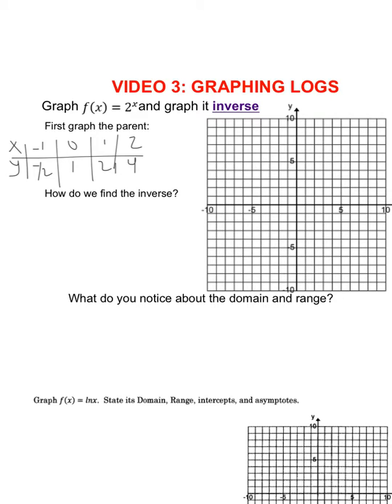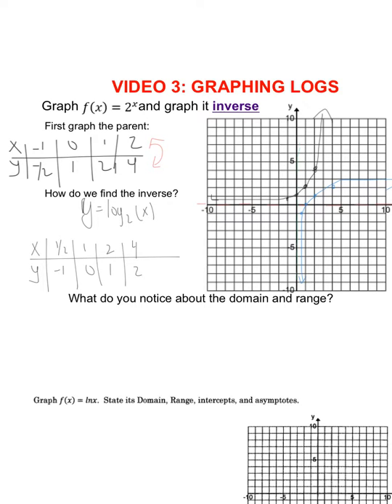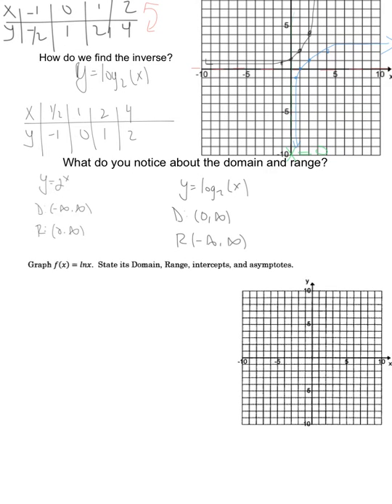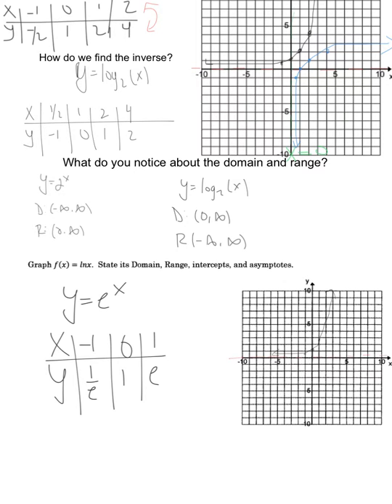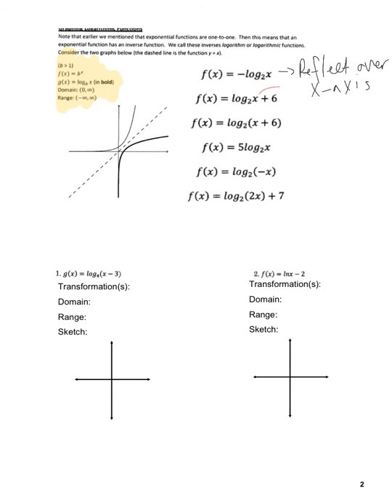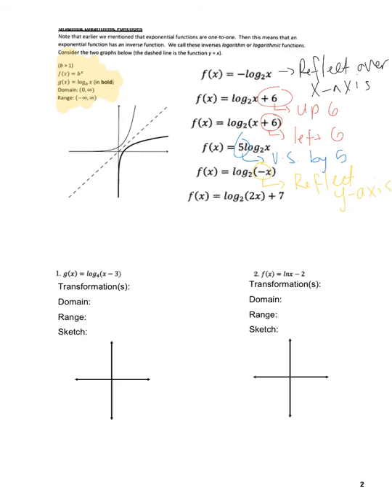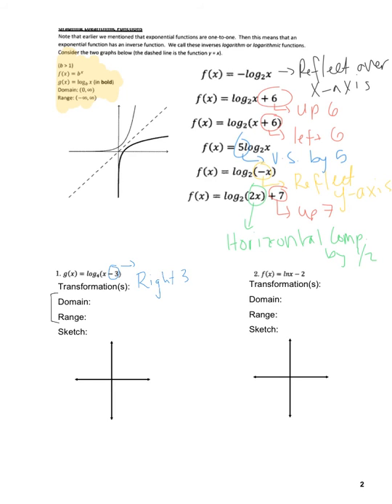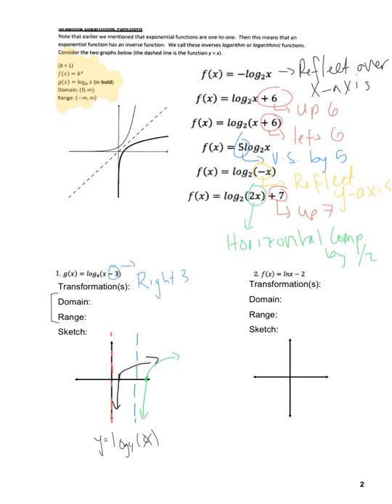4.2 graphing logs vid 3